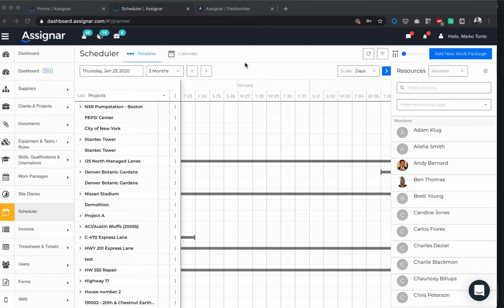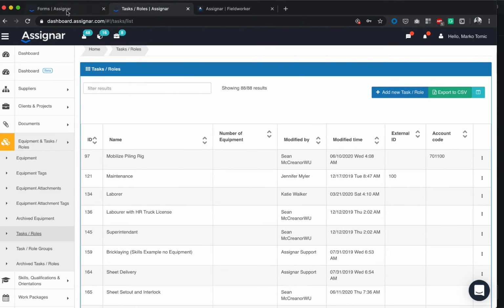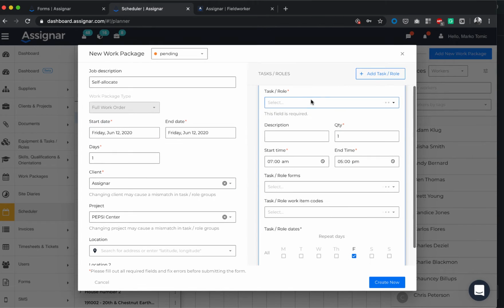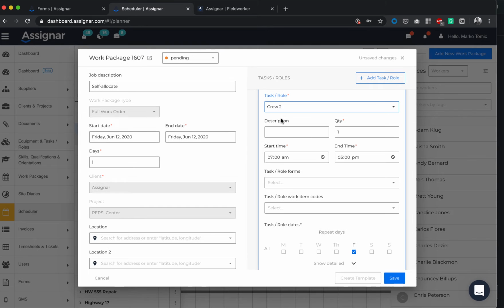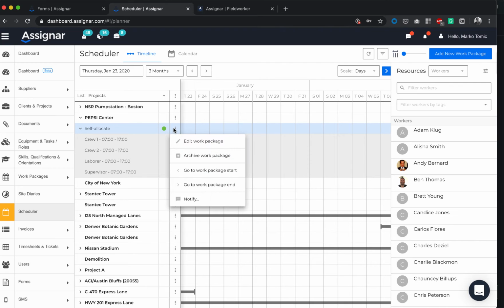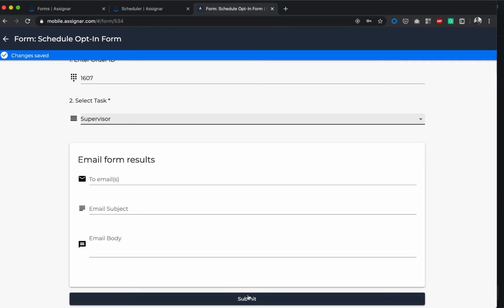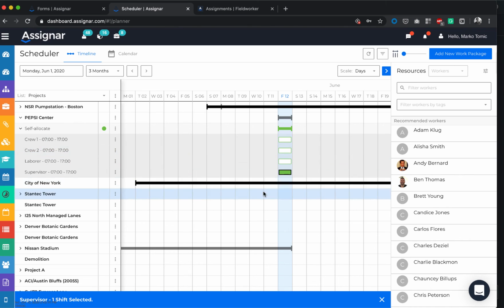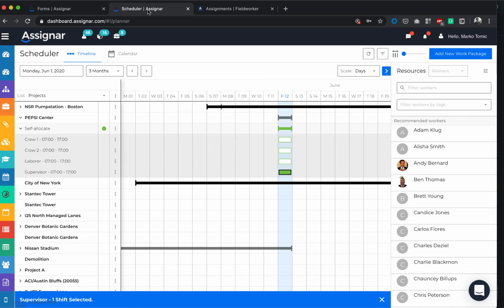Self-Allocate in the field via Assignar Forms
This video shows a scenario where Work Packages are created in advance, where crews in the field can allocate themselves those Work Packages from the field. This workflow leverages Assignar Forms, Webhooks and Assignar Zapier app